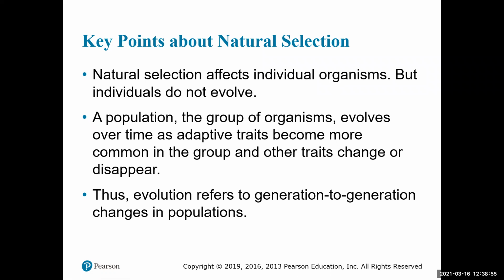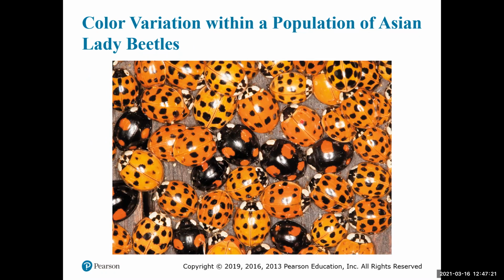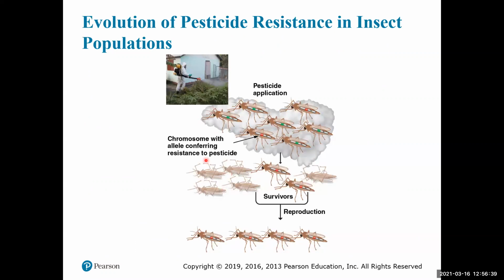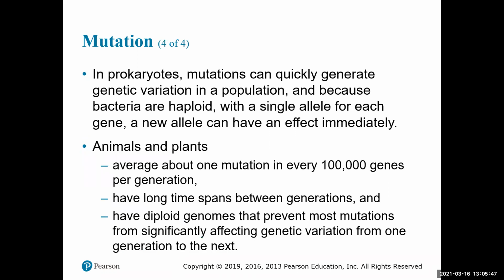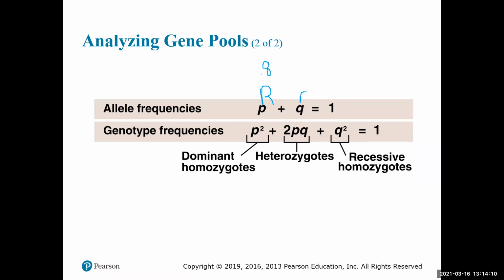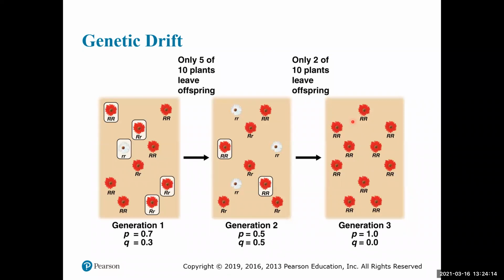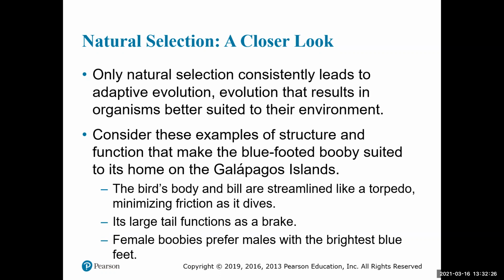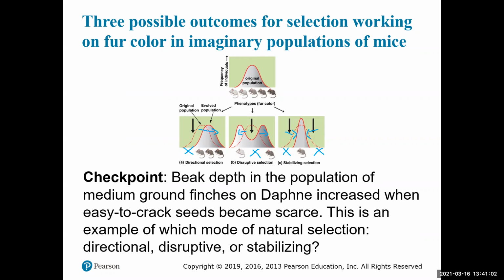Chapter 13: Natural Selection